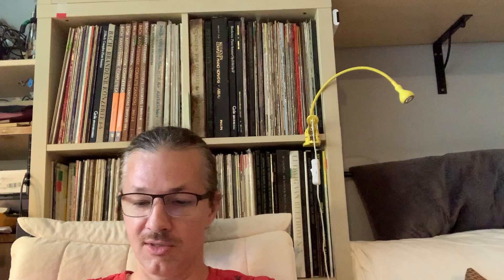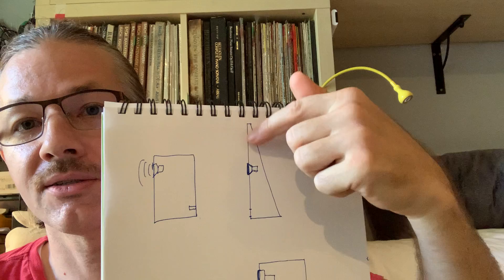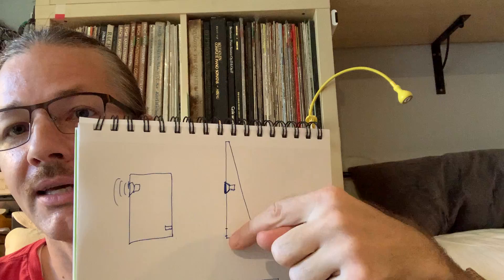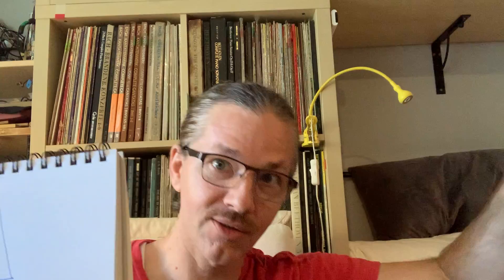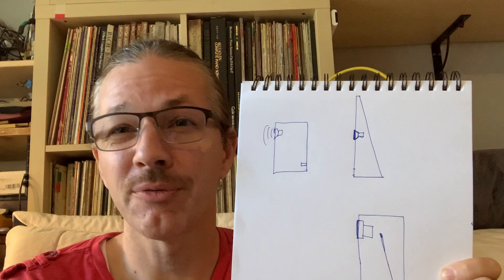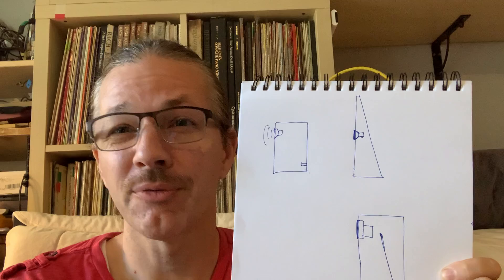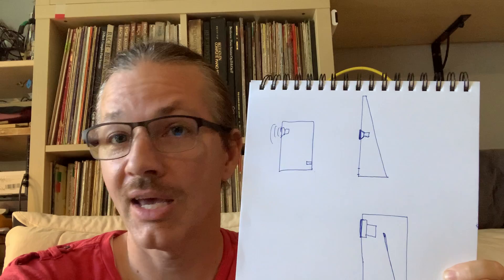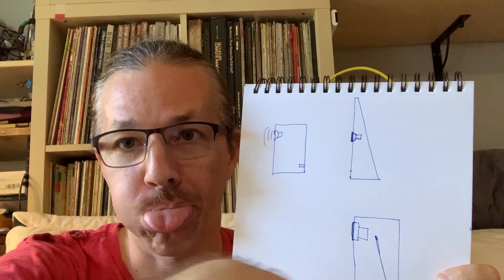Voigt pipes and MLTL - how they work?! Which will fit my room?!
IF YOU ARE CURIOUS ABOUT TRANSMISSION LINES, THIS IS A MUST WATCH.